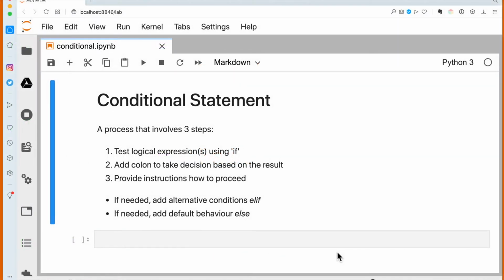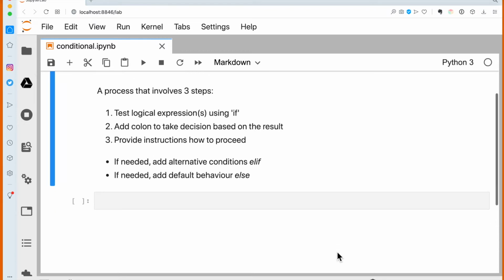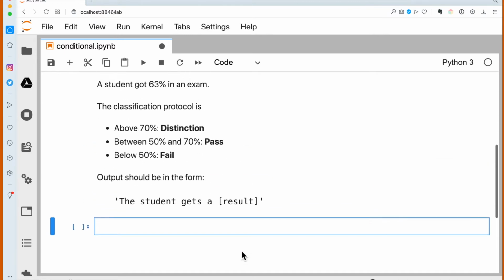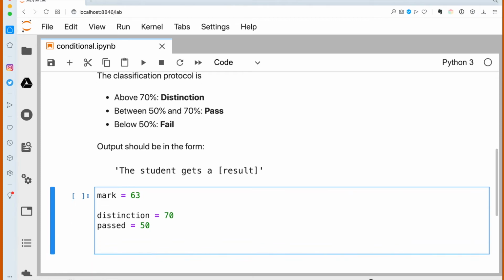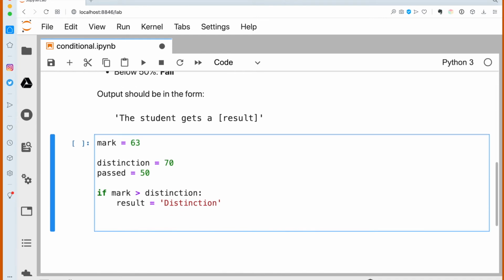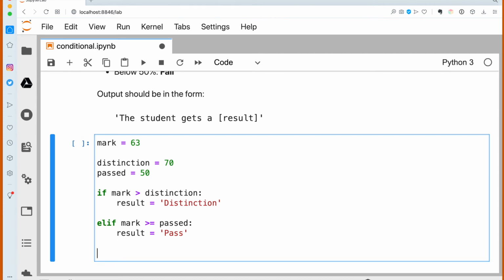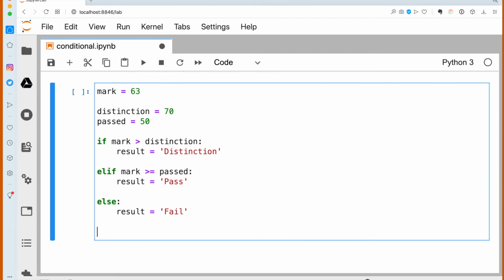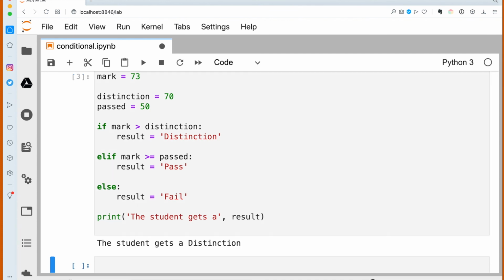Python 2: Conditional Statements